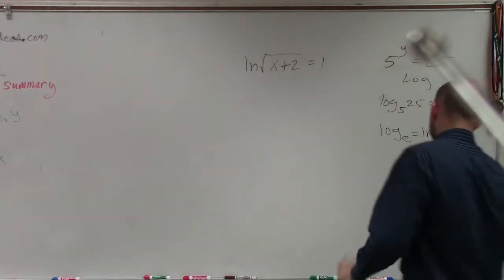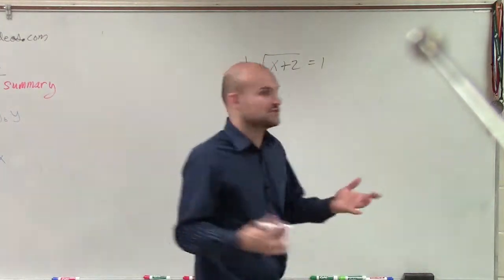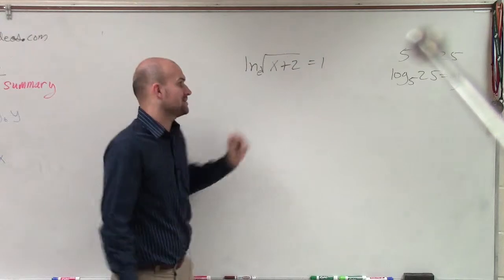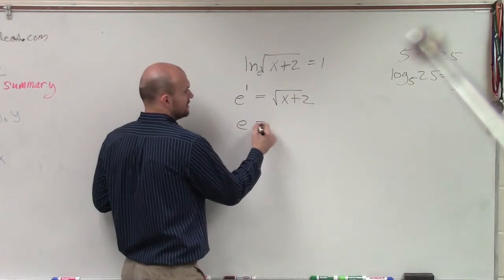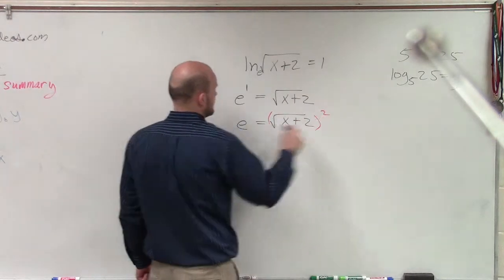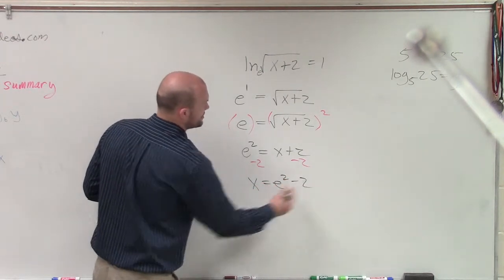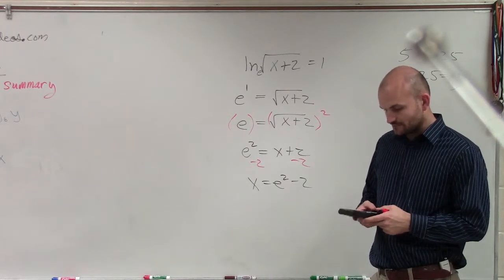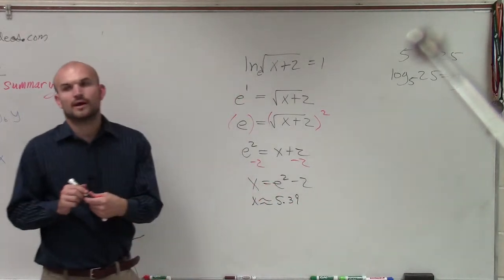Solving a natural logarithmic equation with a root log⁡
👉 Learn how to solve natural logarithmic equations. Logarithmic equations are equations with logarithms in them. To solve a natural logarithmic equation, we first isolate the logarithm part of the equation. After we have isolated the logarithm part of the equation, we then get rid of the logarithm. This is done by raising both side of the equation as an exponent to the (natural) exponential function (e). This cancels out the natural logarithm, we can then solve the resulting equation.